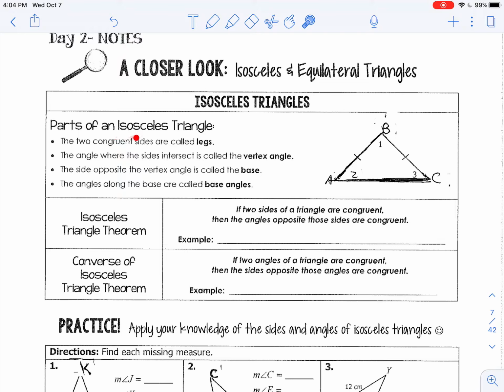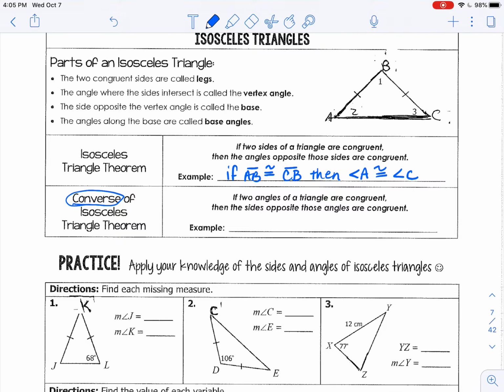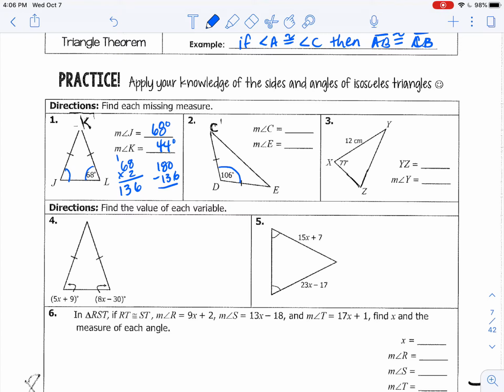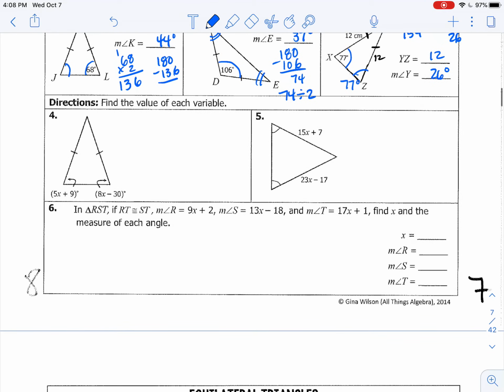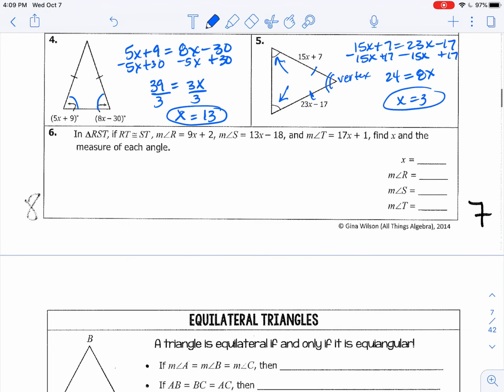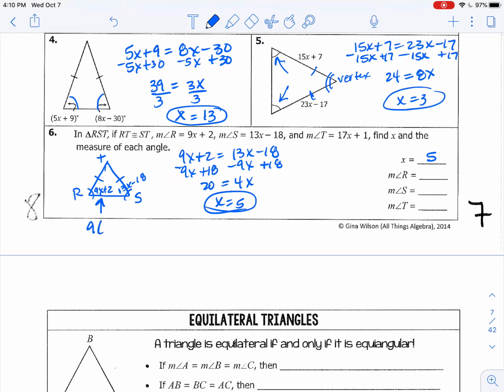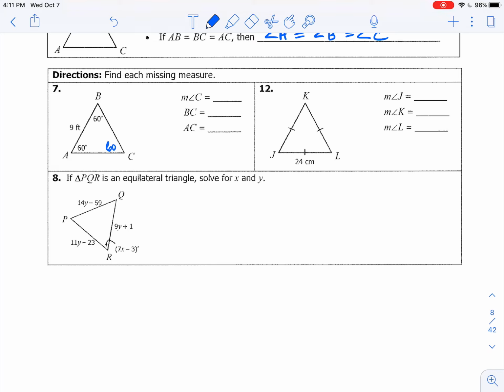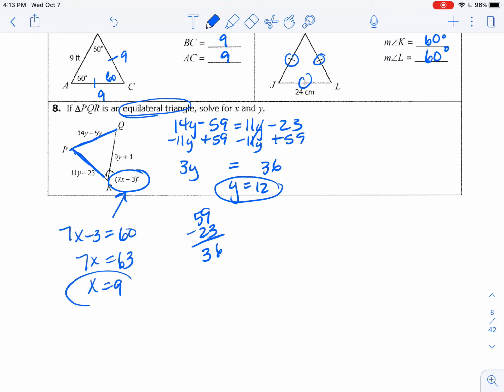Geometry U4 2 Isosceles and Equilateral Triangles